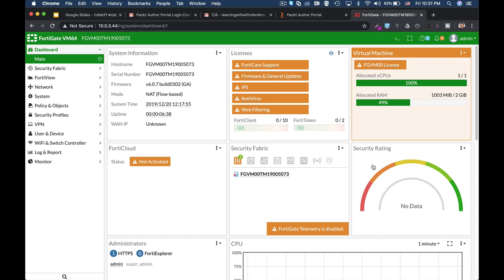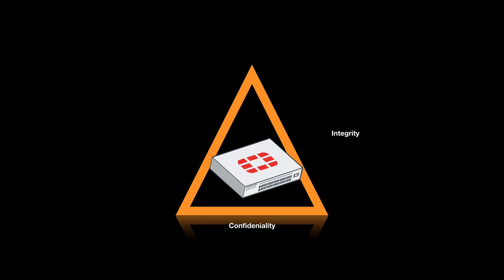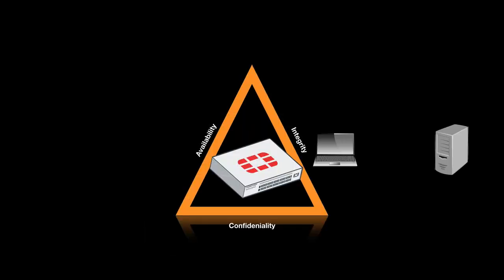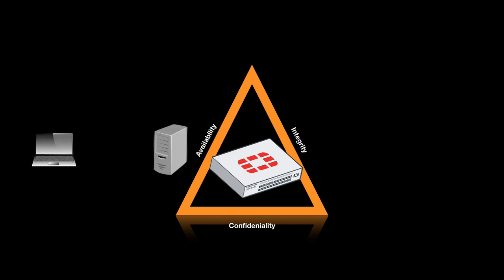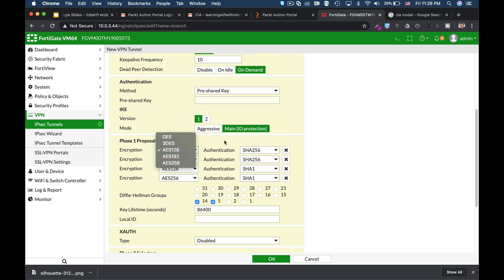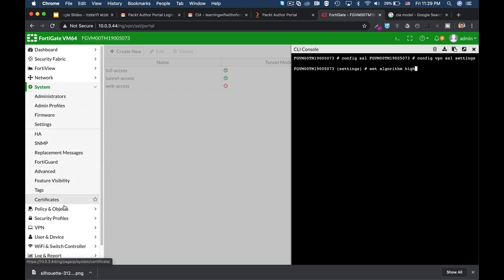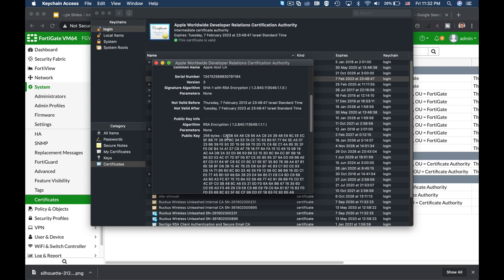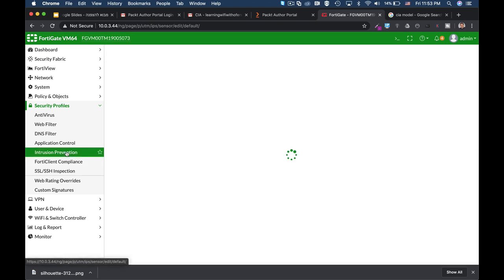The CIA Model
In this " Security essentials - the CIA model " video, you will learn how the CIA Triad , which stands for confidentiality, integrity and availability is being implemented in a fortinet fortigate firewall. must see video , for anyone who learns cyber security
Like My YouTube Channel? i have a 10$ Courses on Udemy!